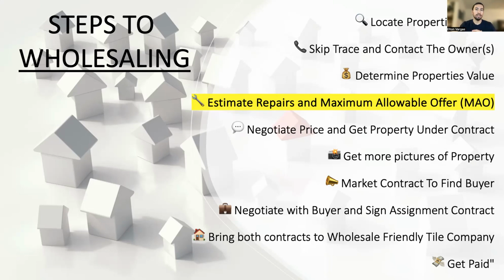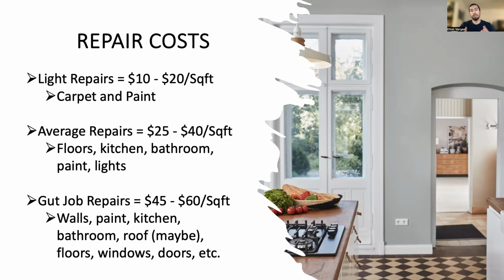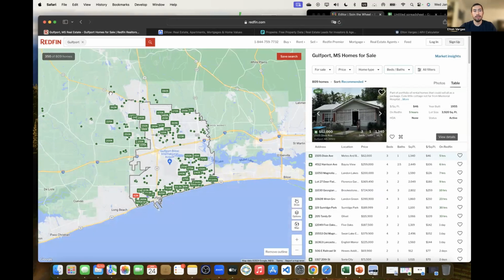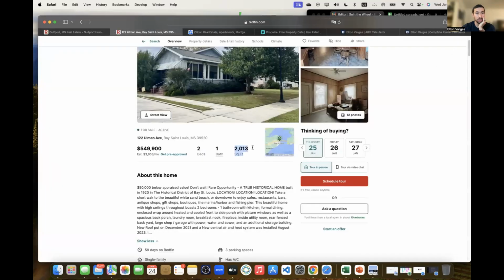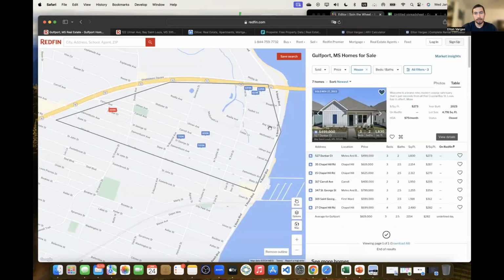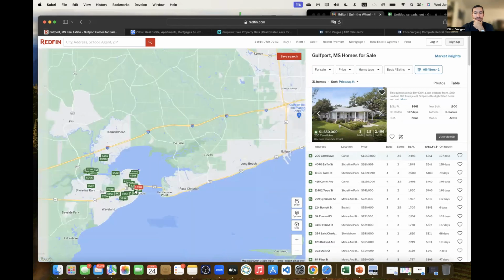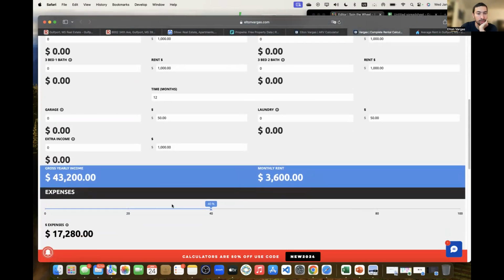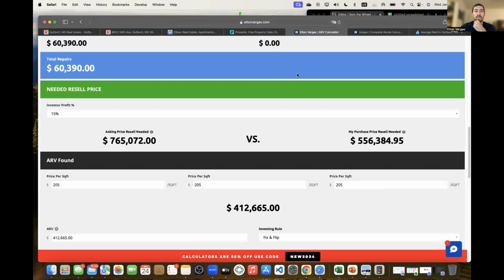Real Estate Wholesaling Analysis and Property Valuation | Live Zoom Part 14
Welcome to the Wholesale Real Estate Analysis Mastery Series Part 14! Join us every Monday, Wednesday, and Friday at 6 PM PST for a deep dive into the world of real estate wholesaling analysis.

In this series, we guide both new and seasoned wholesalers through the intricacies of property analysis, empowering you to confidently submit offers that truly reflect a property's potential. Say goodbye to analysis paralysis!

🏠 What to Expect:
Our focus is on mastering the art of property analysis. Learn to accurately price properties, understand post-repair values (ARV), calculate repair costs, and determine investor value. These skills are crucial for sealing successful deals, and we're here to streamline the process.

💡 Unique Calculator:
Discover our exclusive calculator, designed to factor in all necessary variables. This tool provides a worst-case scenario valuation based on different strategies. Save time and gain a realistic view of potential returns, ensuring you never overestimate a property's worth.

🌐 Join the Community:
Whether you're just starting or refining your skills, you'll find a wealth of knowledge and a supportive community here at Wholesale Real Estate Analysis Mastery. Conquer analysis paralysis and set the foundation for your wholesaling success.

📅 Schedule:

Mondays: 6 PM PST
Wednesdays: 6 PM PST
Fridays: 6 PM PST

Don't miss out on mastering the secrets of successful real estate wholesaling. Join us in refining your analysis skills and making informed decisions. See you at 6 PM PST!